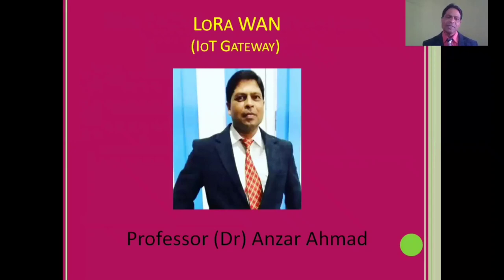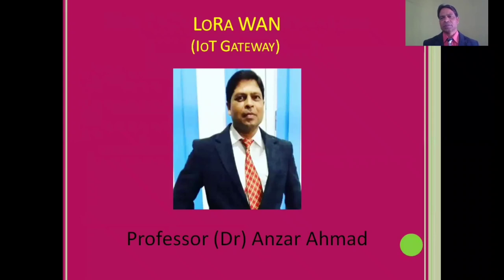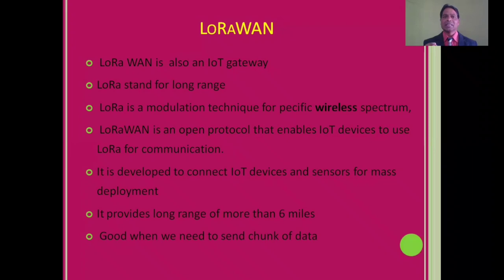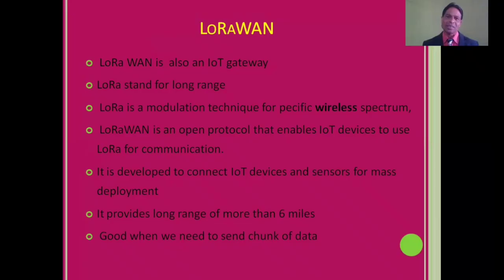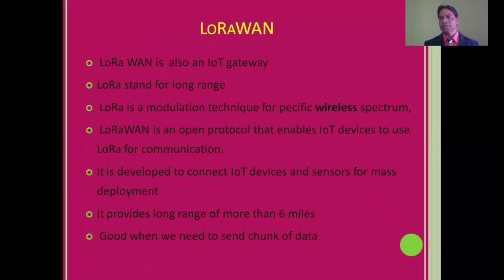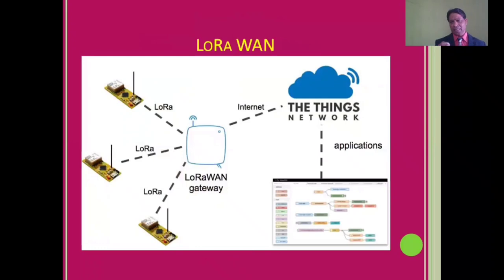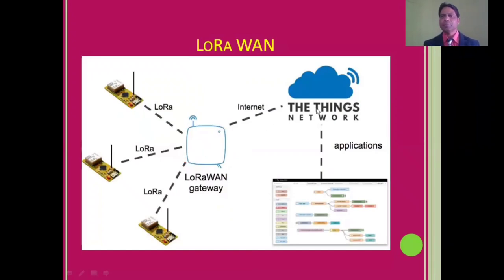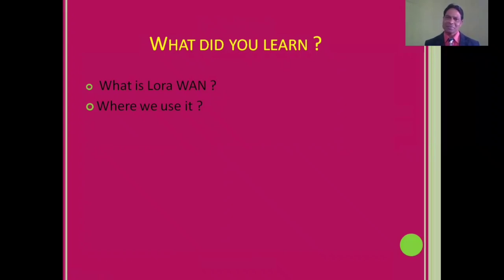Lora WAN - IoT gateway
Lora WAN # Gateway# IOT = Design#